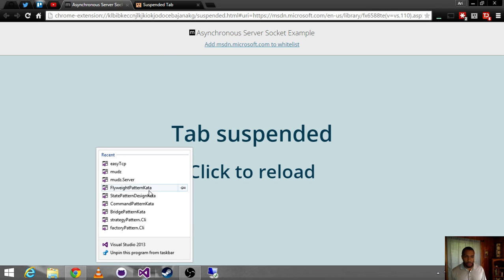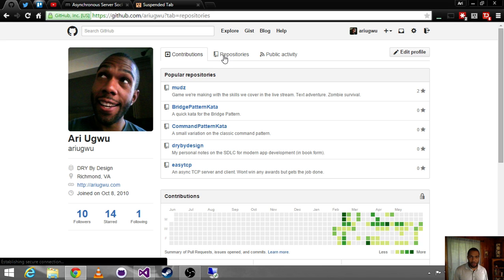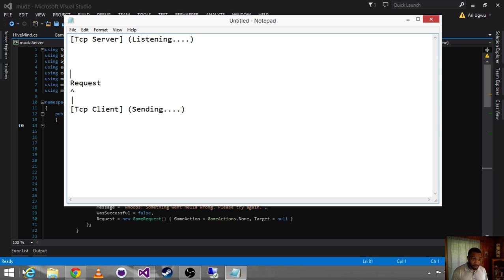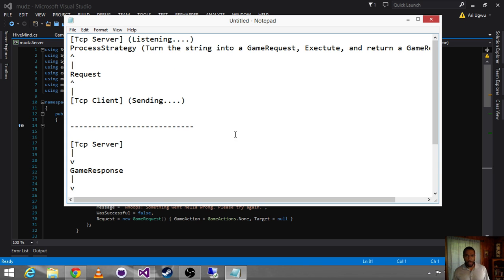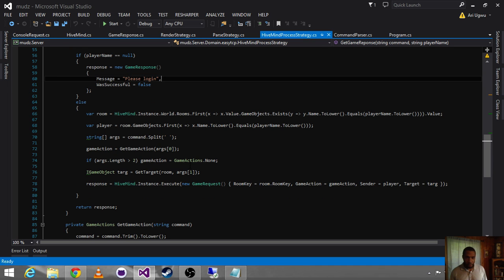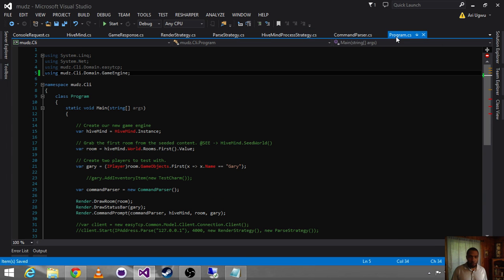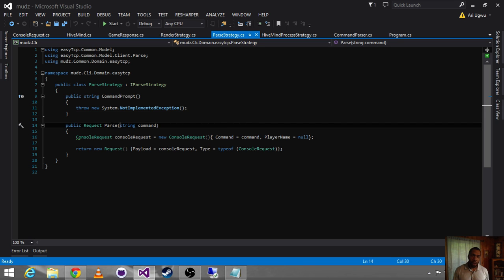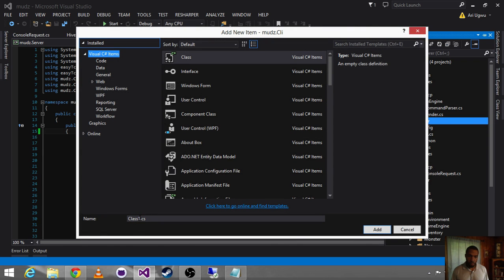C# Design Patterns: Singleton Pattern Part 2 (Part 1)